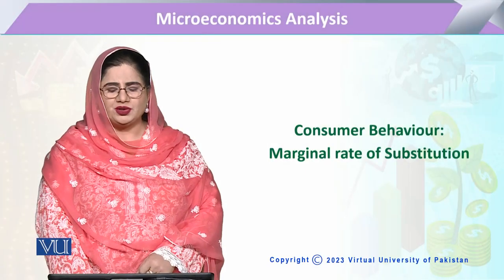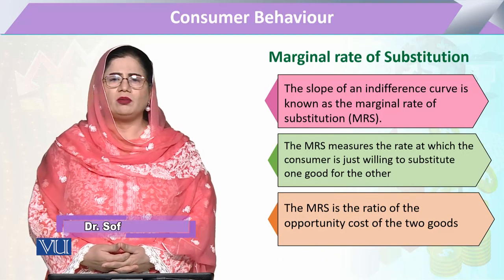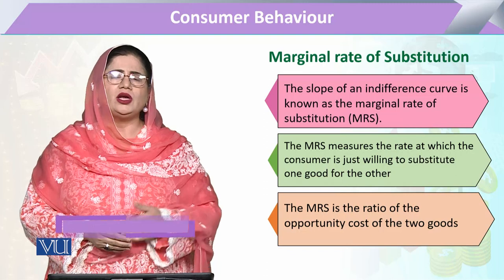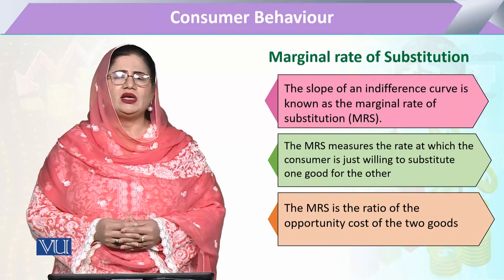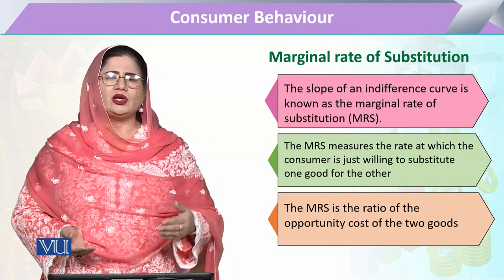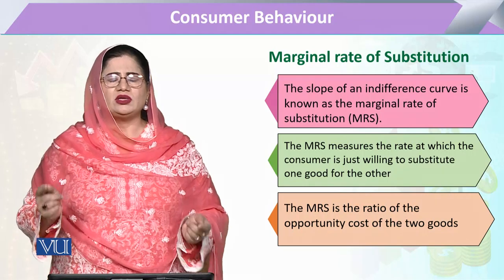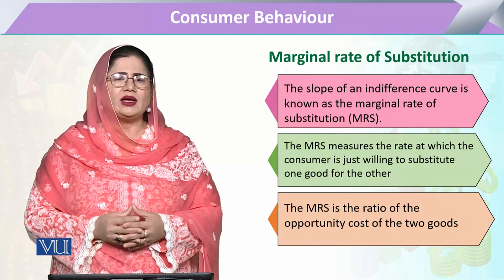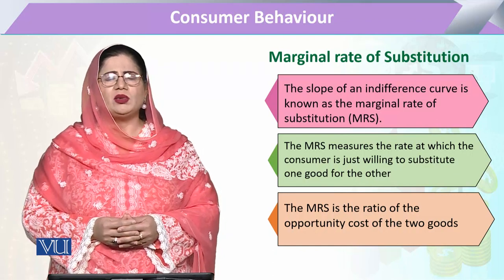Consumer Behaviour: Marginal rate of substitution | Microeconomic Analysis | ECO614_Topic055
Topic055 - Consumer Behaviour: Marginal rate of substitution
By Dr. Sofia Anwar